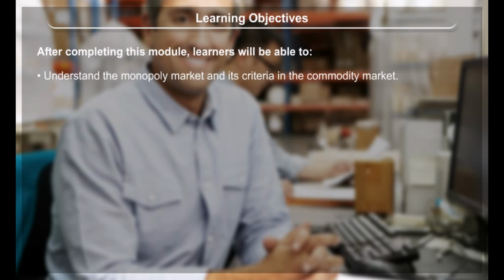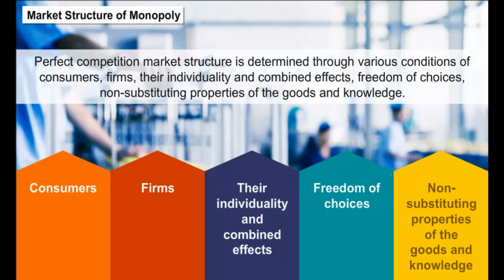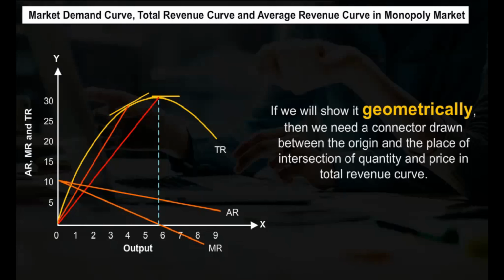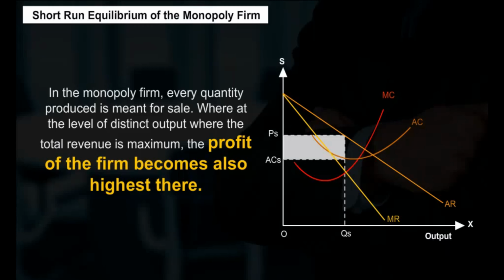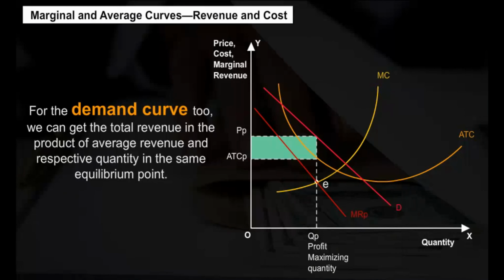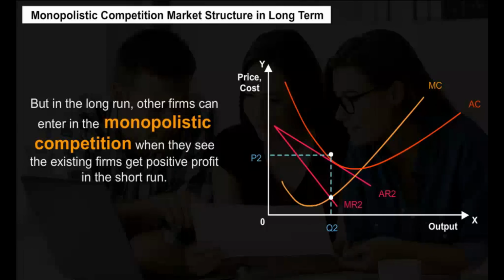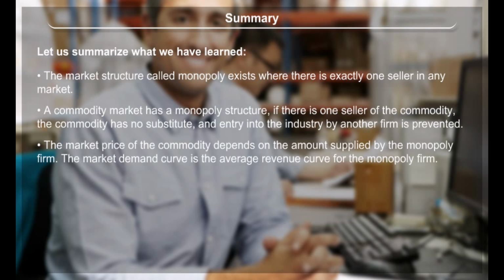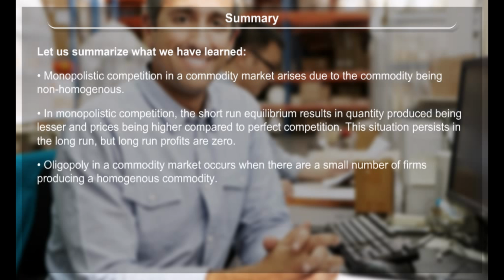C11 - Micro - Economics - 06 Non Competitive Markets